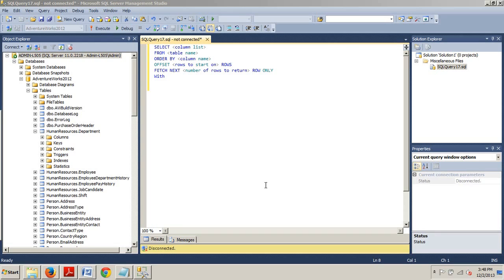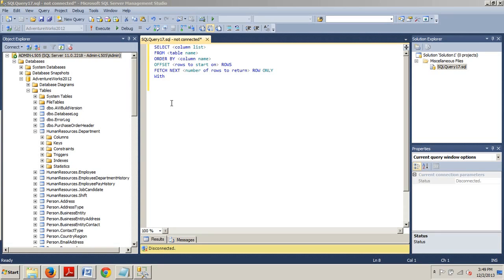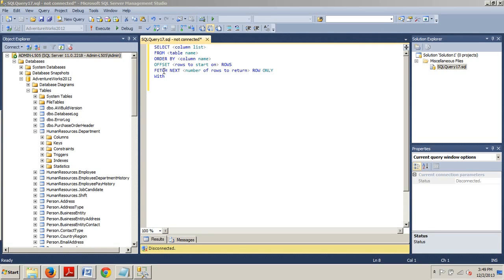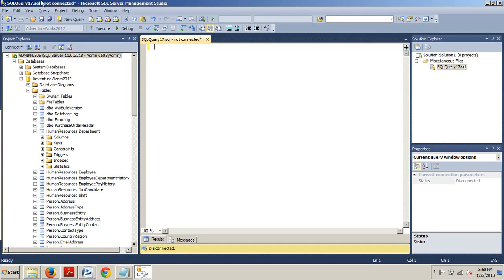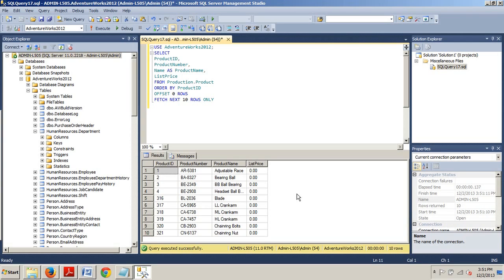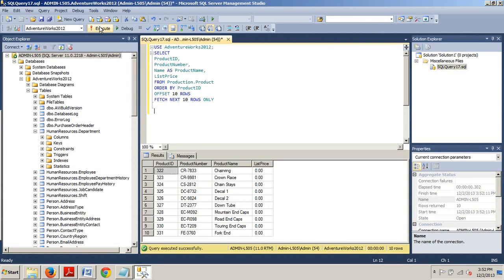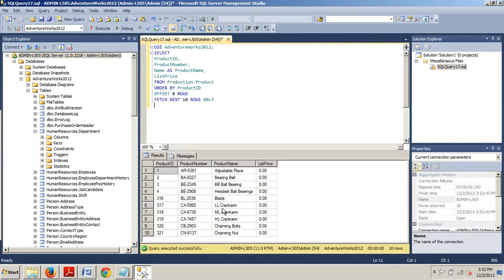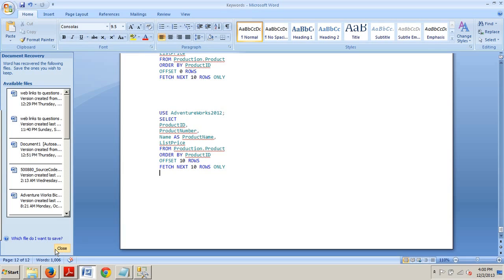SQL Server Tutorial 33: Paging Data